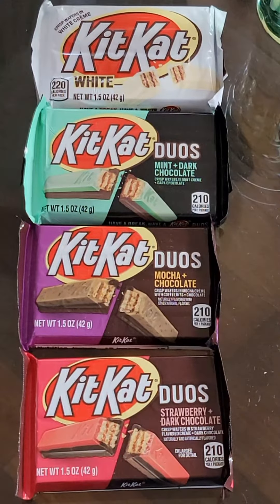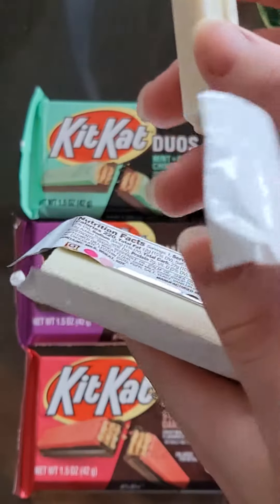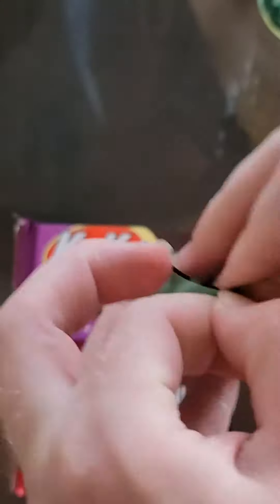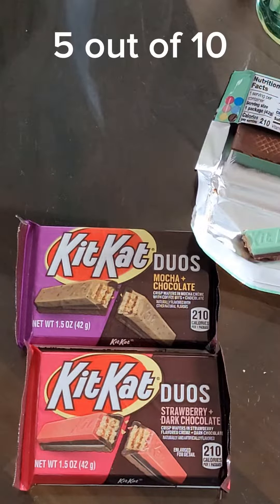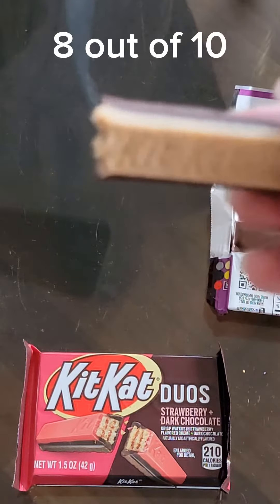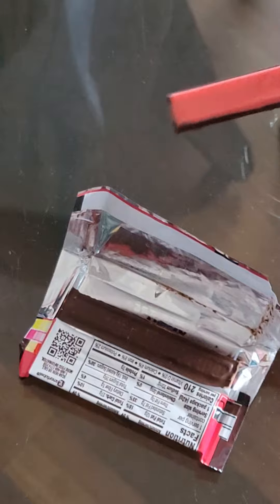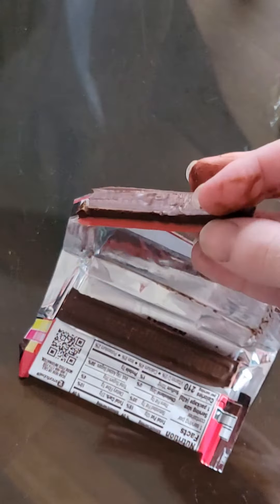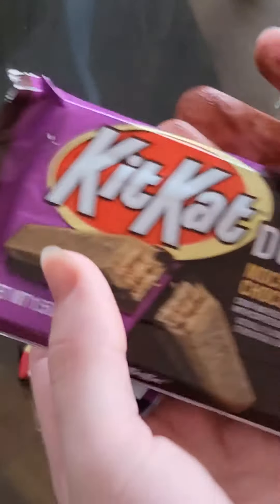Trying 4 American KitKat Flavors